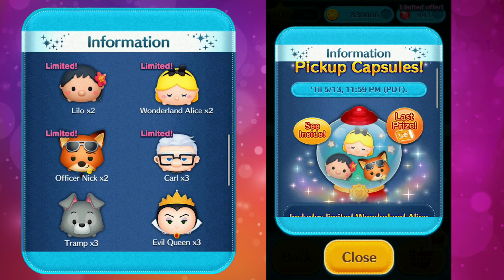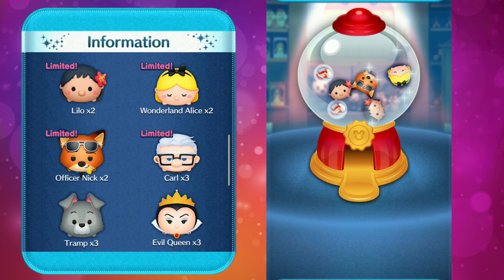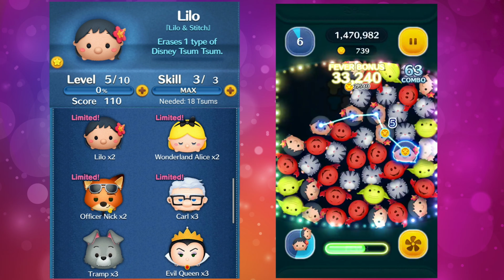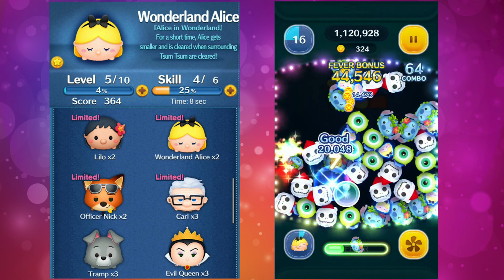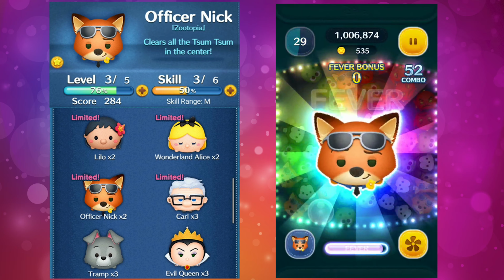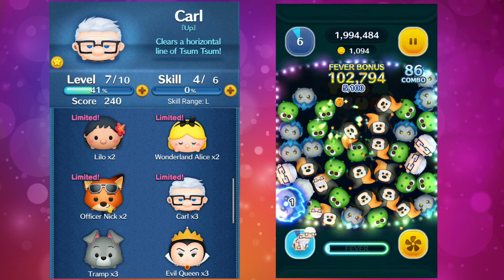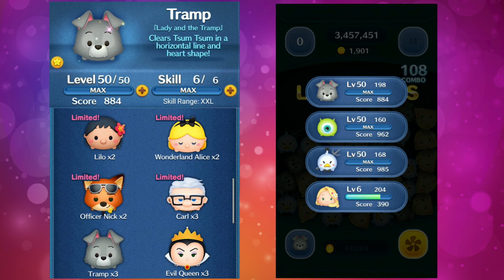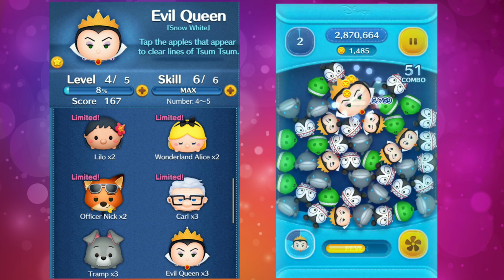Disney Tsum Tsum - May Pick Up Capsule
In this video I went over the 6 tsums that are in this month's pick up capsule. I covered, Carl, Lilo, Officer Nick, Tramp, and Wonderland Alice.